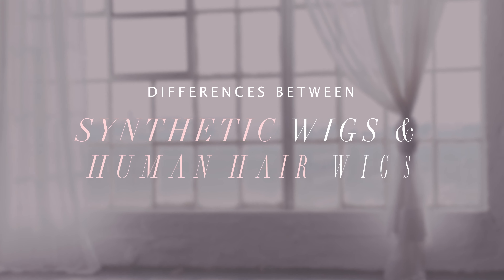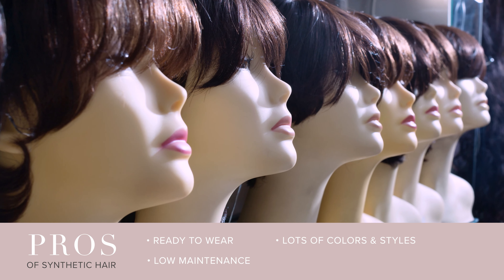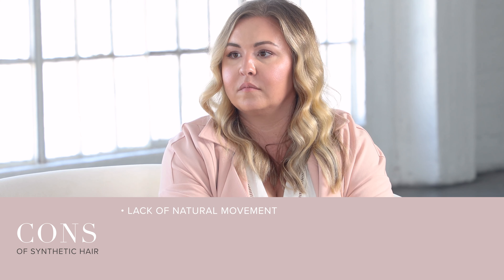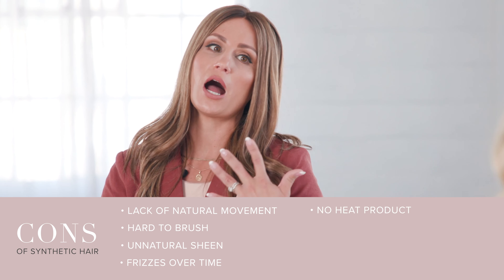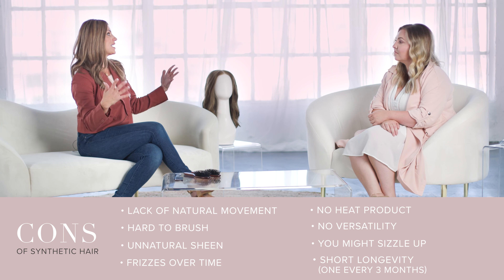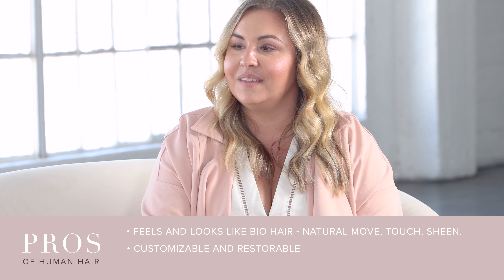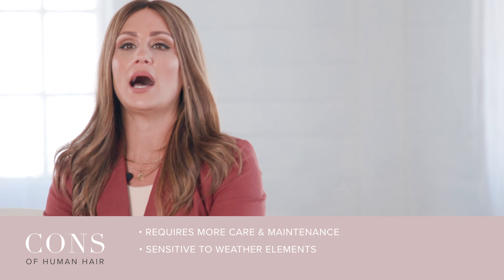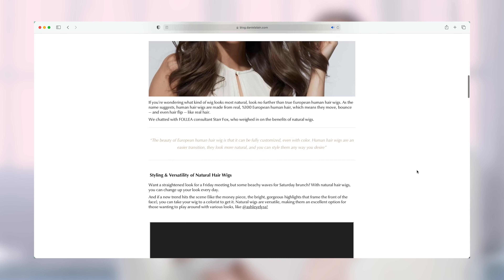Synthetic vs. Human Hair Wig (Which Wig is Best for You?)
Deciding between a synthetic vs. human hair wig?  We compare the Pros and Cons, including maintenance, cost, and longevity to help you identify what best suits your lifestyle and needs.

What is the Difference Between Human Hair & Synthetic Hair?

Have any questions? We are here to help:
Address ❥ 520 Newport Center Dr., Ste 1420, Newport Beach CA 92660

0:00 Intro
0:36 Pros of Synthetic Hair Wigs
1:57 Cons of Synthetic Hair Wigs
4:19 Pros of Human Hair Wigs
5:54 Cons of Human Hair Wigs